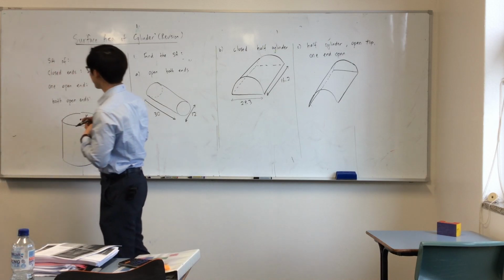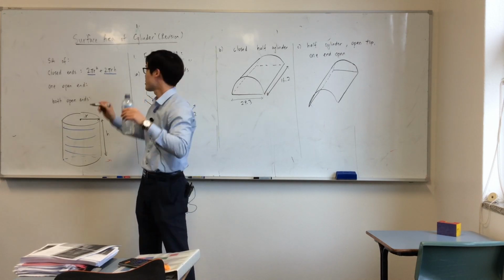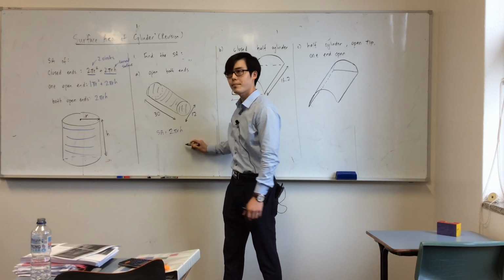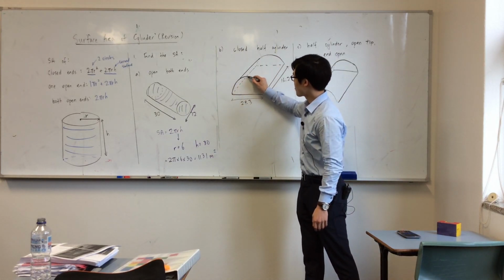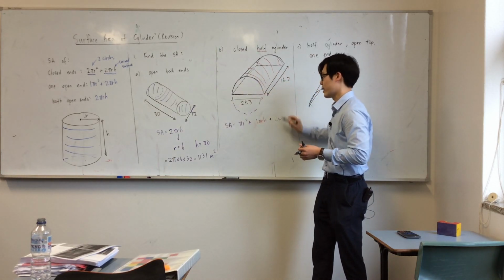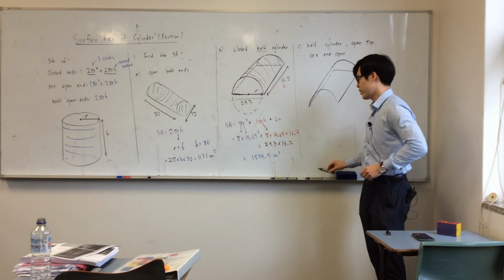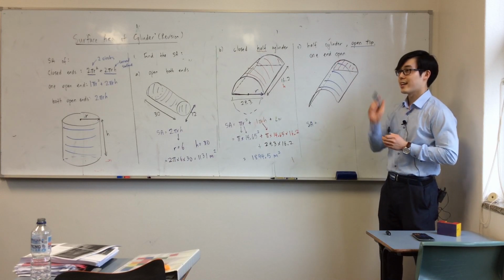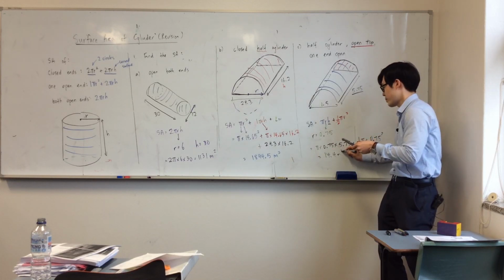Surface Area of Cylinder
SA of half cylinders with different scenarios.
New Century Maths 10 5.3 - Ex 4-02